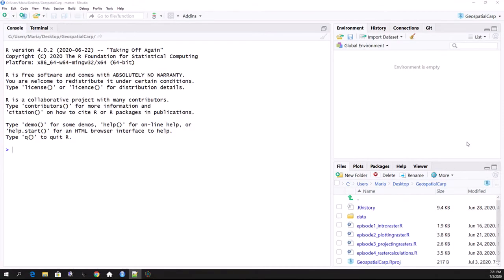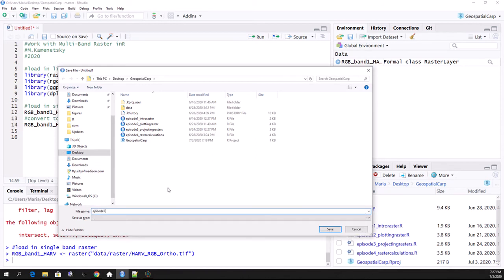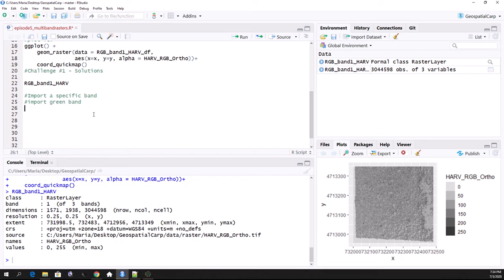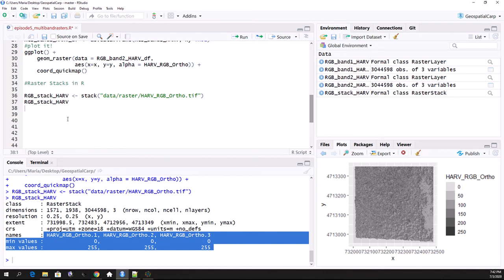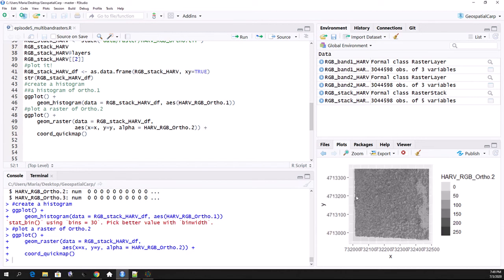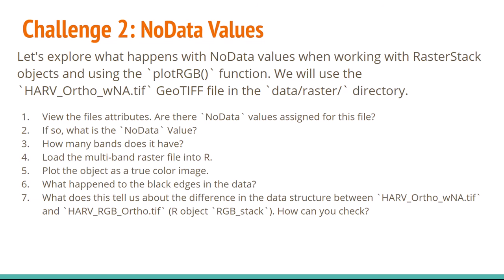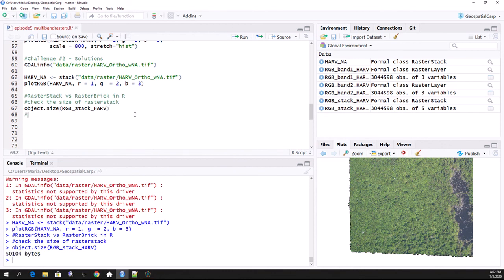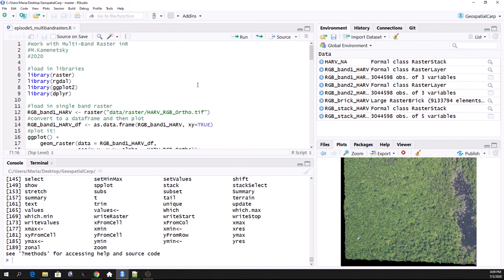Geospatial DC - Work With Multi-Band Rasters in R - Episode 5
Video Recorded by Maria Kamenetsky and edited by Sarah Stevens